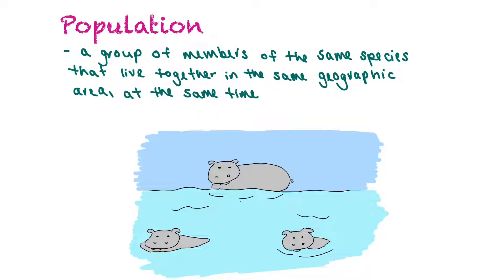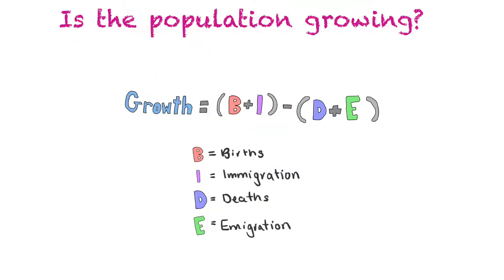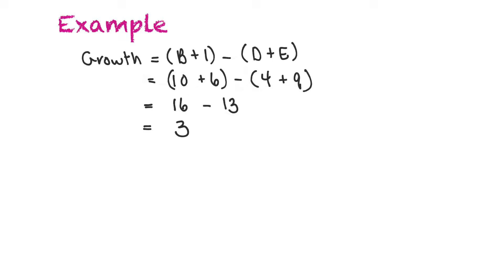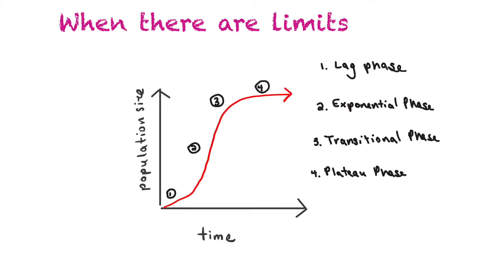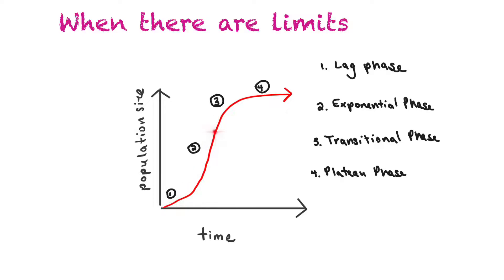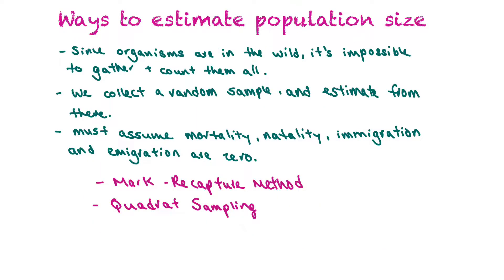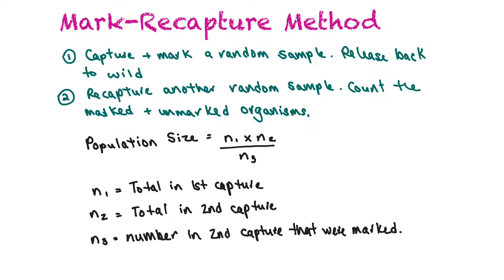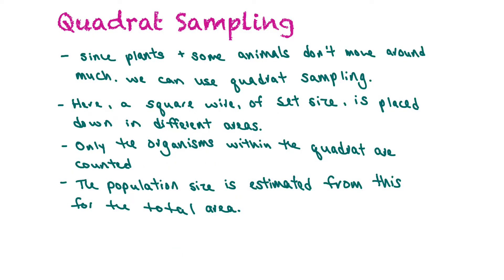Factors that affect populations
Population Dynamics